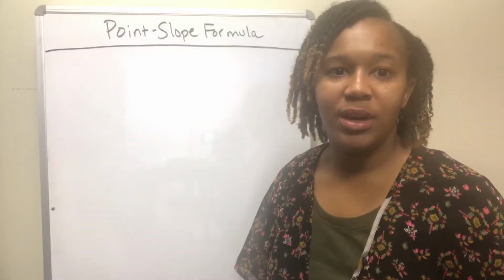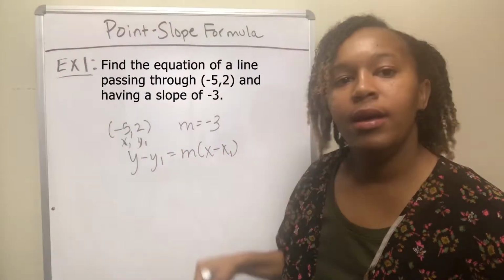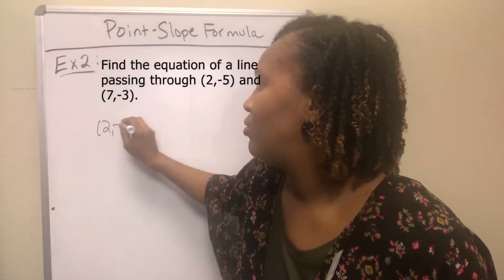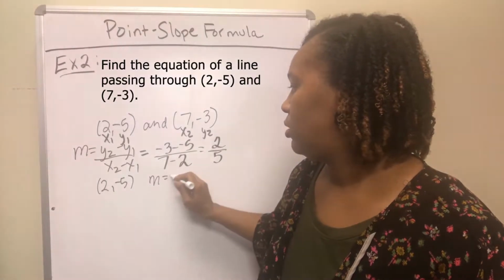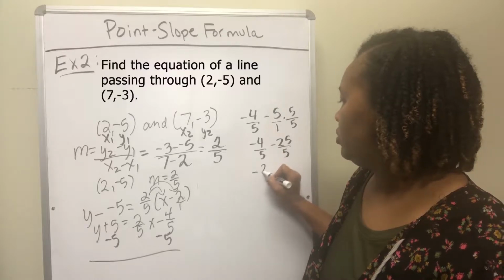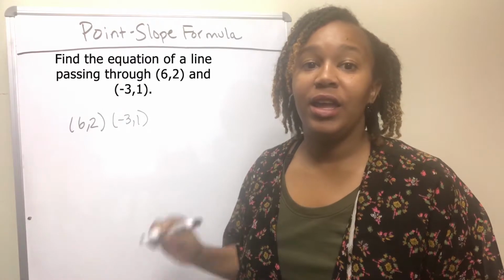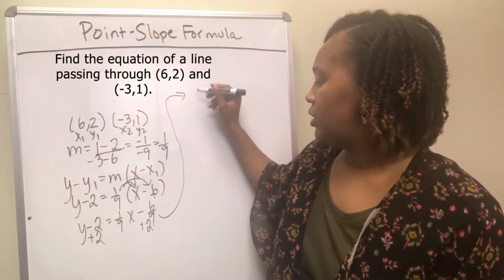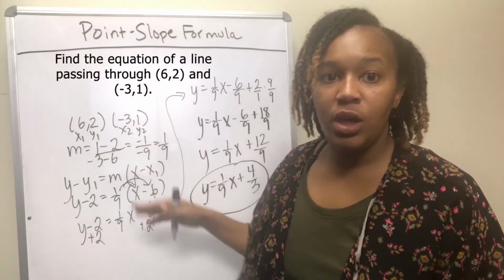Point Slope Form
In this video you will learn how to find the equation of a line using the point-slope formula.  In one example, a point and a slope is given, and in the second example, two points through the line are given.  You will also get an opportunity to try your own problem at the end.